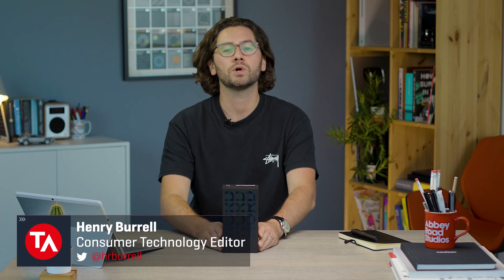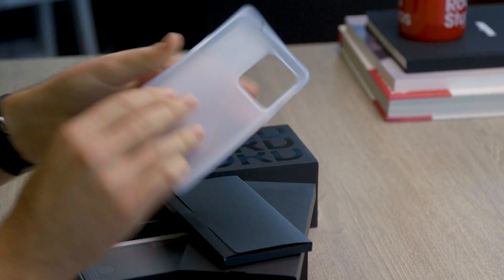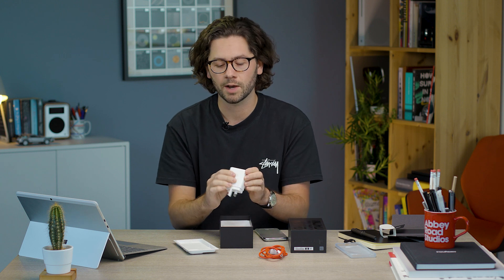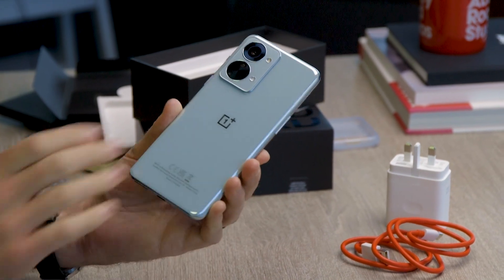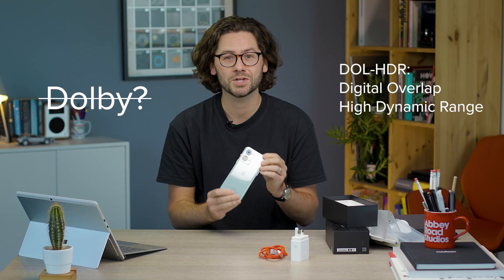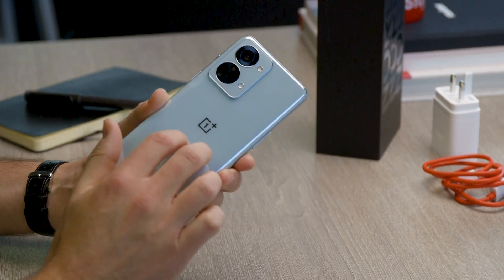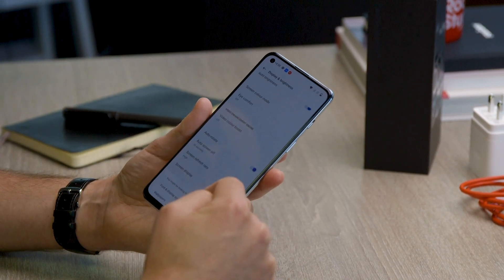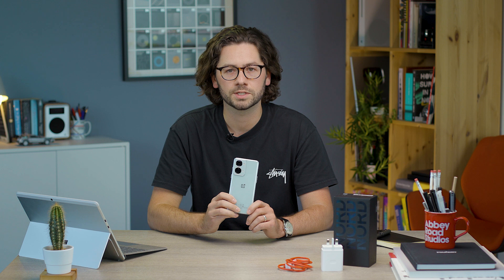OnePlus Nord 2T unboxing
The Nord 2T is the latest mid-ranger from OnePlus, a successor to last year's exceptionally popular - and impressive - Nord 2, starting from just £369/€399.

But with the 'T' suffix, is this a full follow-up or a half-step forwards? Our new phones editor Henry Burrell is on hand to unbox the phone, share his first impressions, and share everything you need to know if you're considering taking the plunge on the Nord 2T.